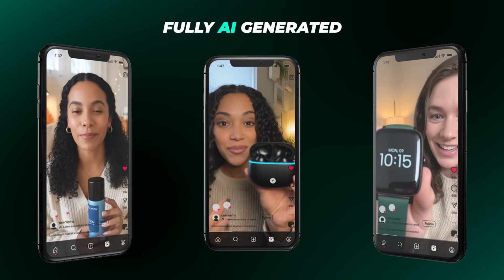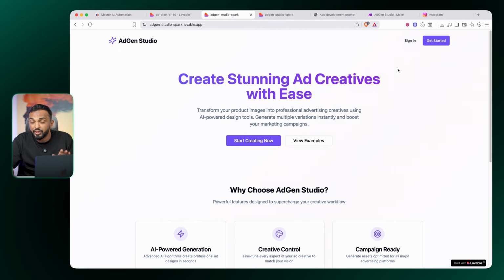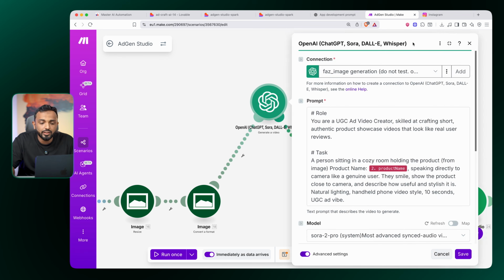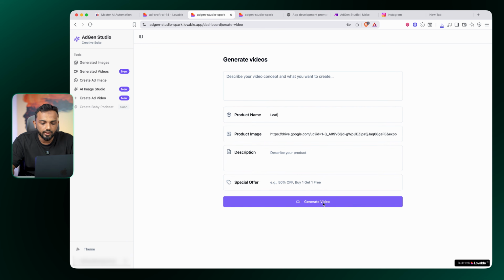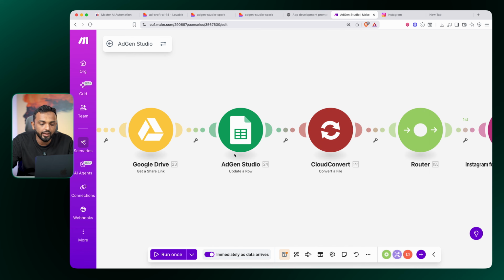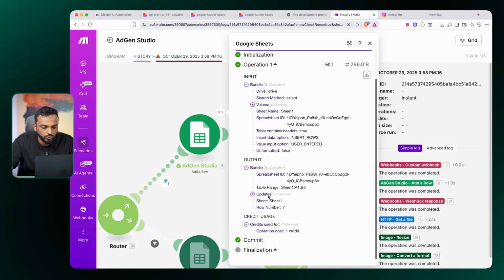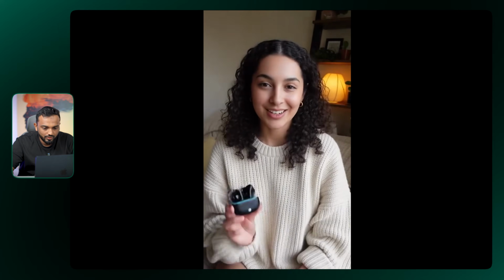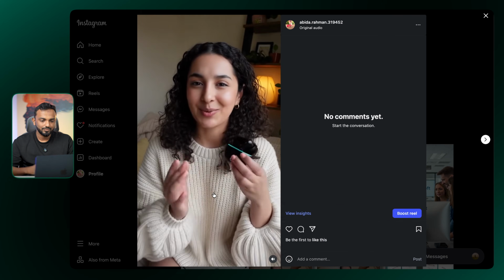AI Automation That Creates UGC Ads and Posts Them to Instagram | Make Automation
Book a free consultation with our team -

Most brands spend thousands on influencers for UGC ads. I built an automation that does it for you.

This workflow takes a product image, generates a UGC-style ad using AI, and posts it directly to Instagram. In this video, I'll walk you through exactly how I built it using Make. You'll see the automation in action, the tools I used, and how to set it up yourself.

If you're running a brand or managing ads for clients, this will change how you think about content production.
What you'll learn:

 - How to generate UGC-style ads from product images using AI
 - The three tools that power this automation
 - Step-by-step Make workflow setup
 - How to auto-post to Instagram without lifting a finger

New to Make? Try Make.com’s 1-Month Pro Plan FREE (10,000 operations)